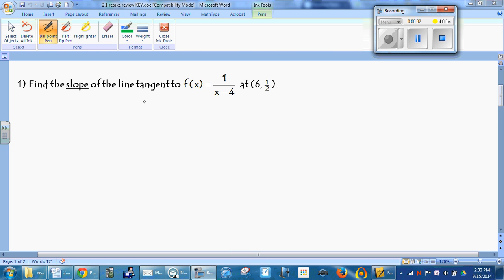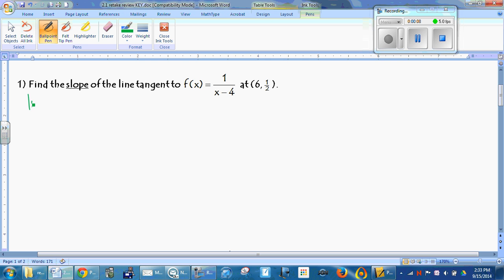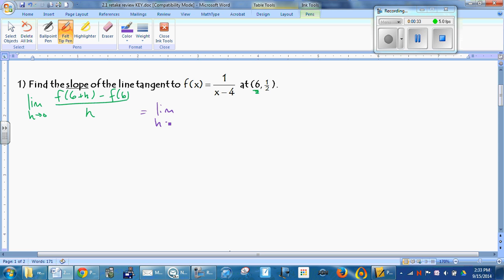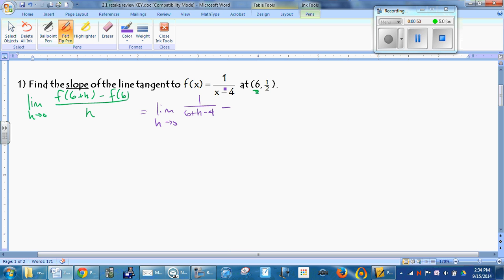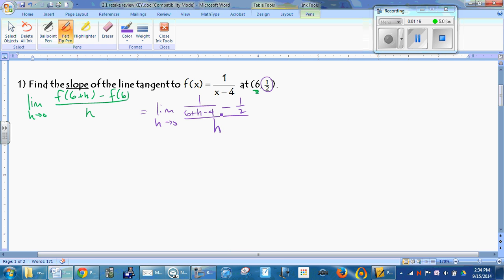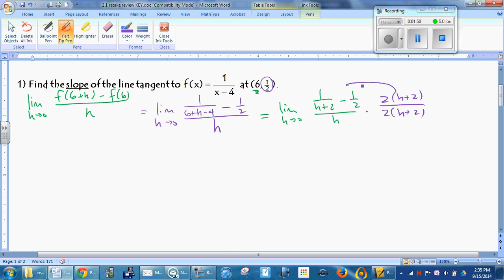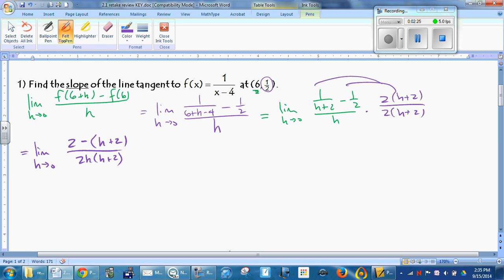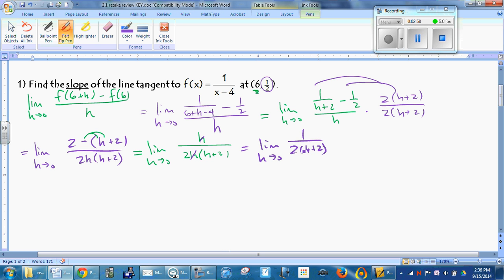Calculus 2 1 Retake Review problem #1